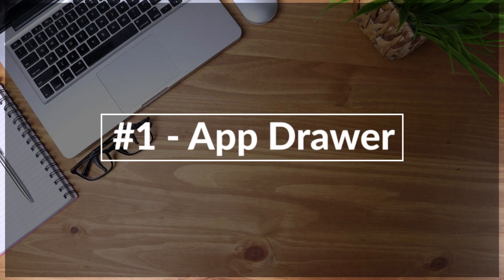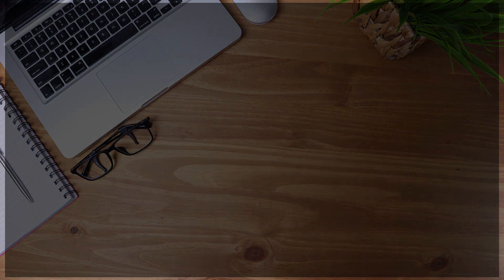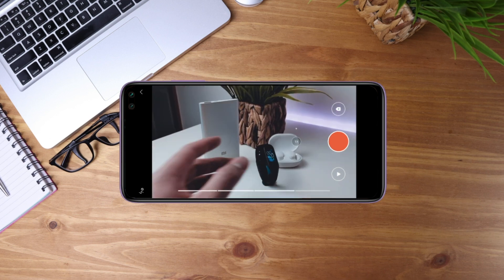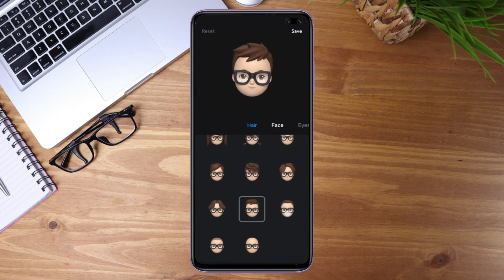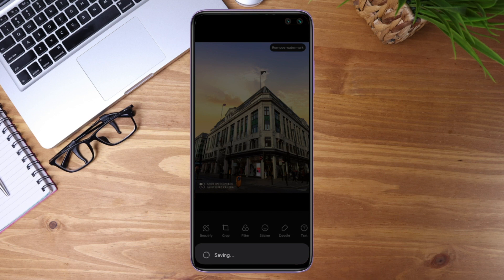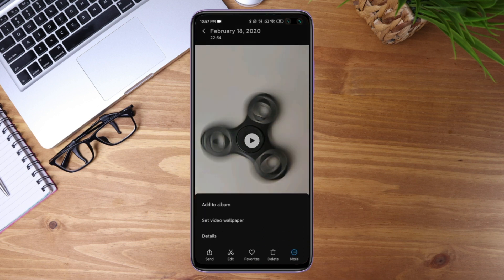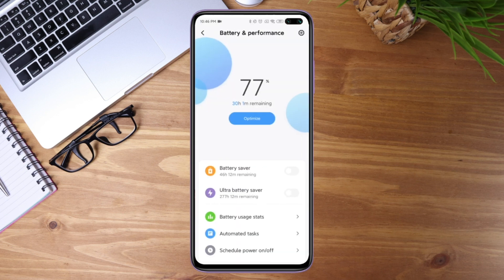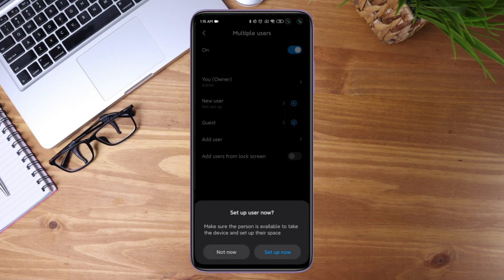10 New things on MIUI 11 [2020]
What's up Xiaomi Fans!

Now that a number of Xiaomi devices have been issued with the  latest MIUI 11 update, everyone appears to be busy exploring the new features of the MIUI update.

But not every geek has the time or energy to manually go through all the MIUI 11 features, especially the ones that are masked under layers of settings. To keep the latest MIUI update interesting as always, here I have collected a number of MIUI 11 hidden features that you might have missed. Some of them are new and only available on MIUI 11 on Android 10.

Follow mi Mi Community and Instagram.